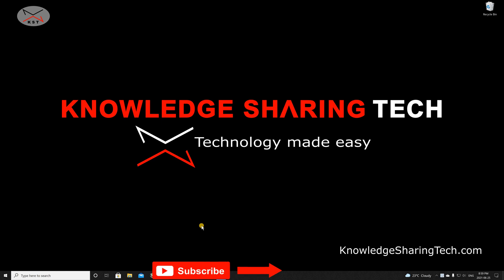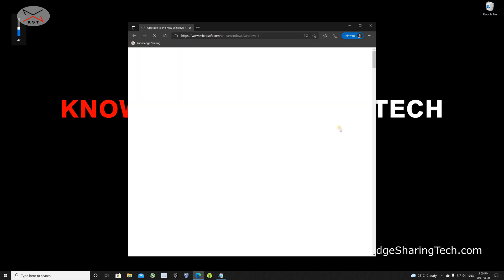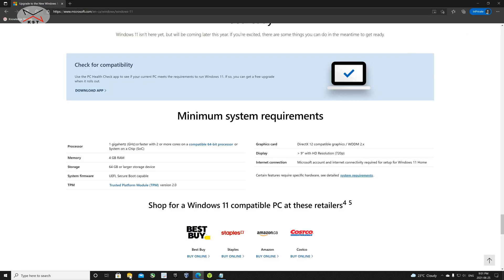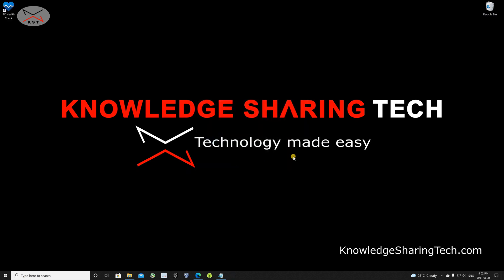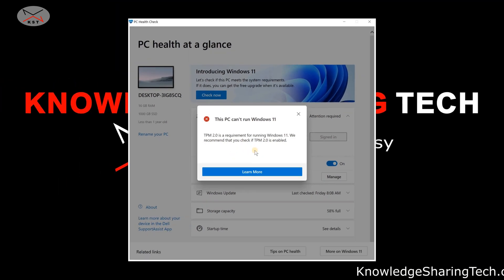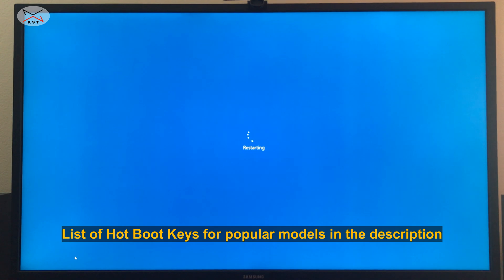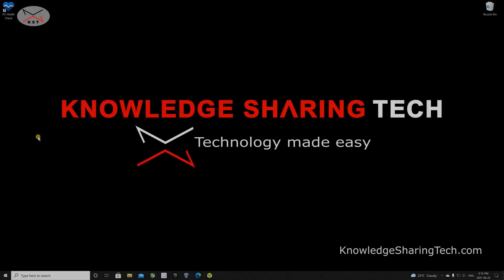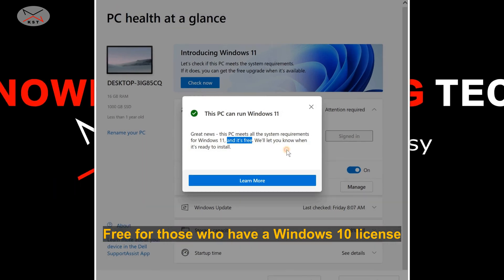Check PC compatibility with Windows 11 & fix TPM 2.0 error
Check if your PC is compatible with Windows 11 with PC Health Check a free tool from Microsoft

Note: Microsoft didn't yet release the conditions to get Windows 11 for free. In this video, I am assuming that if you have a Windows 10 license, you can upgrade to Windows 11 for free

Chapters:
00:00 Intro
00:24 Download & run PC Health Check
02:44 Remediate the PC
03:29 Re-run PC Health Check

Popular Laptops hot boot keys:
Dell: Tap F12 when the Dell logo is displayed.
HP:  Tap F9 when the HP logo is displayed.
Lenovo: Tap F12 when the Lenovo logo is displayed.
Toshiba: Tap F12 or F2 when the Toshiba logo appears.
Acer: Tap F12 as the Acer logo appears.
Other: Try tapping Esc, F1-12, or Enter during bootup.

Follow me on:
My websites: